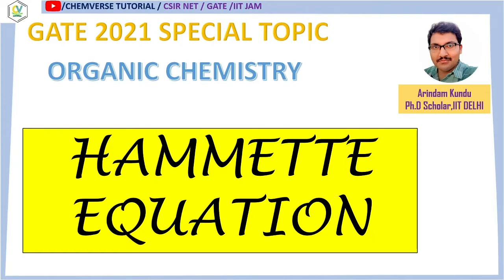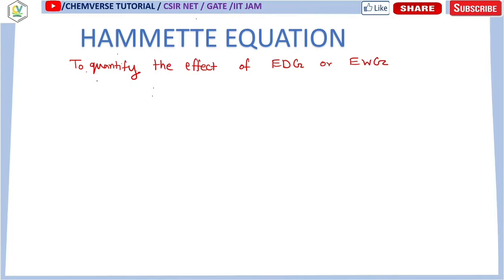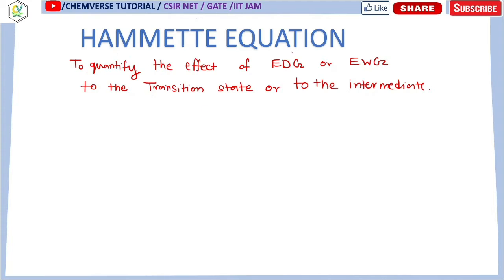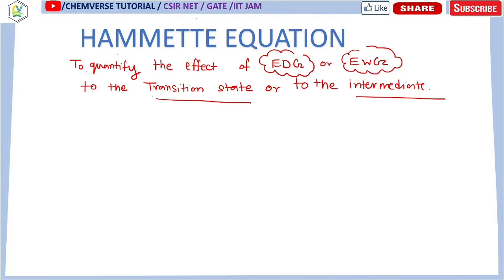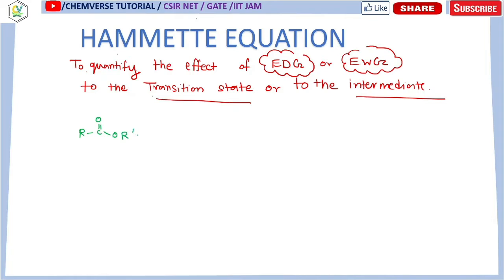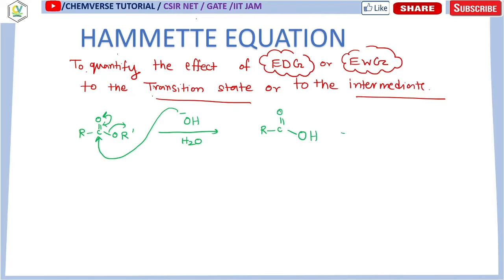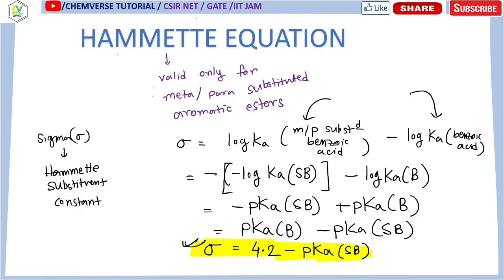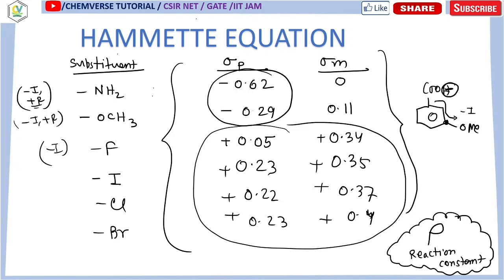HAMMETTE EQUATION(Part I)|GATE 2021| SPECIAL TOPIC